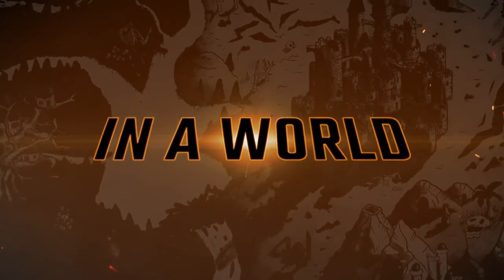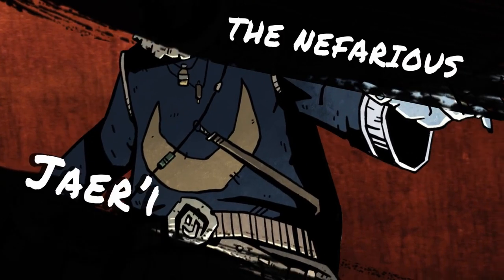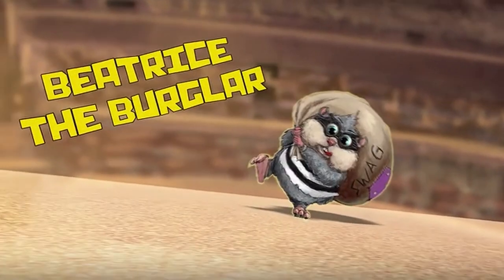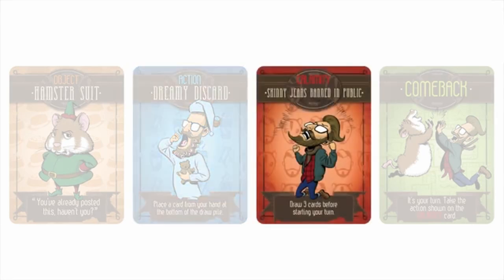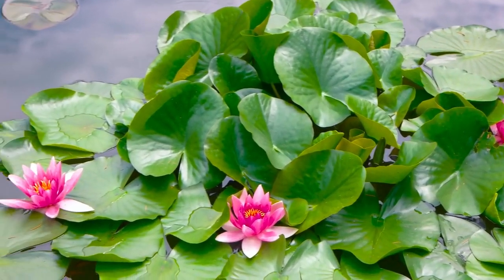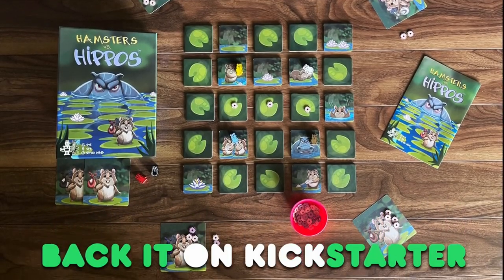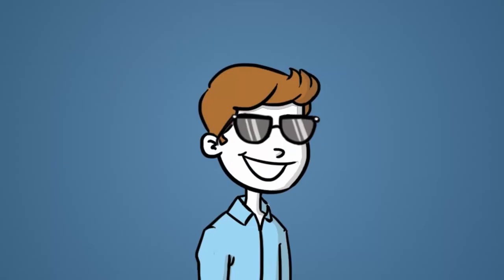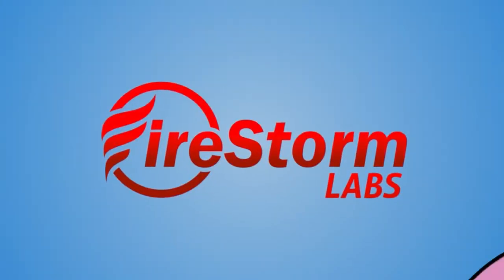YMHMIBIAWGYC -The best hamster card games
YMHMIBIAWGY hamster card you might have missed it, but it's alright, we got you covered
Pets Gone Shady - Card Game

Hamsters vs. Hippos